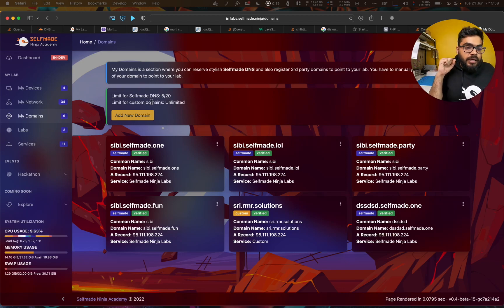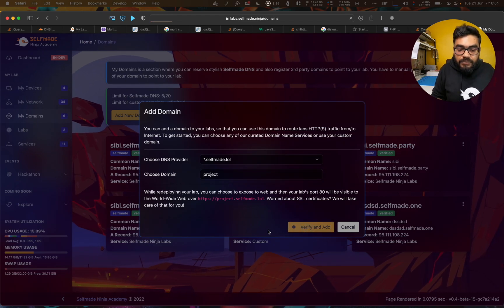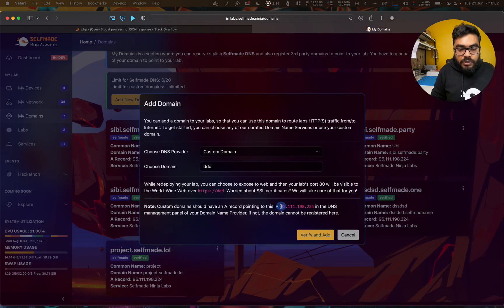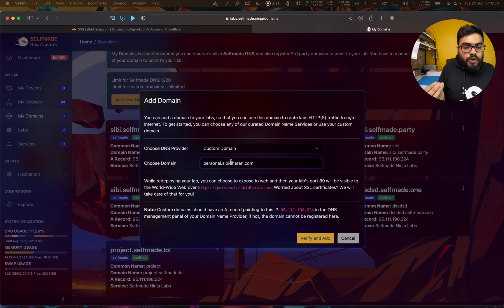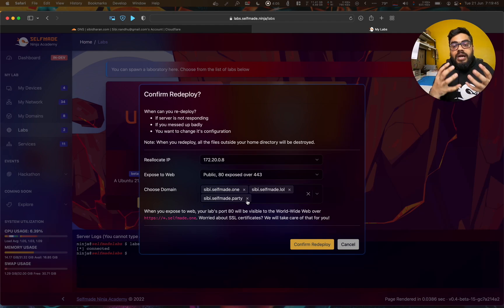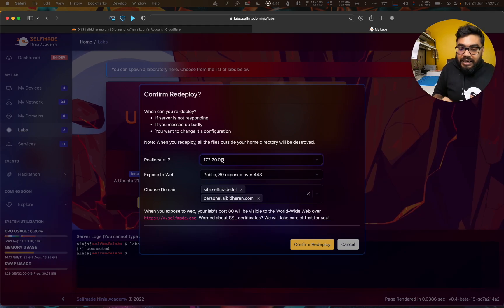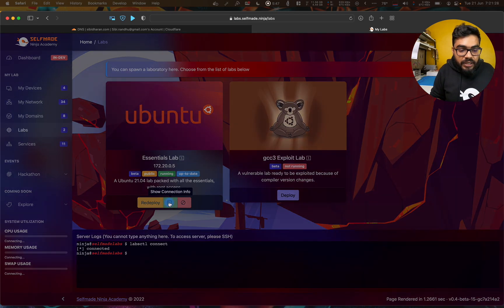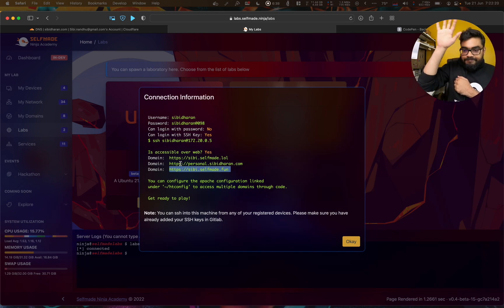Domains in Labs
Some big changes are here. Now you can create multiple selfmade domains or custom domains which you own to access the services you host in your lab.

All selfmade domains/custom domains SSL are taken care automatically. To access your lab with a new domain over Internet, all you have to do is, redeploy with one or more available domains.

Everything else is taken care automatically. Try Domains and let us know if you find any difficulties.

Important: This is not for commercial purpose and if we find any commercial use, we will kill your lab and block your account without notice.

Happy Learning! With great power comes great responsibility!

Selfmade Ninja Academy